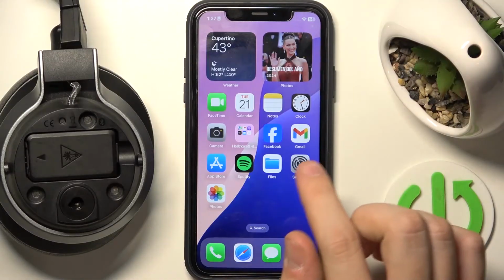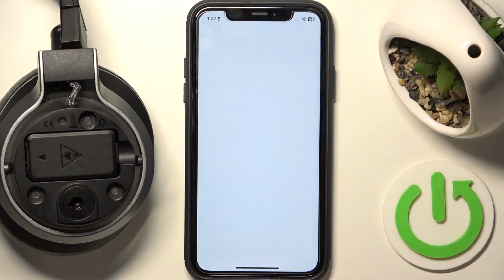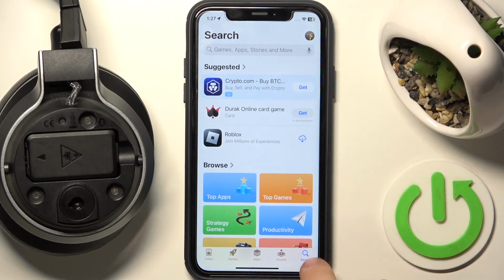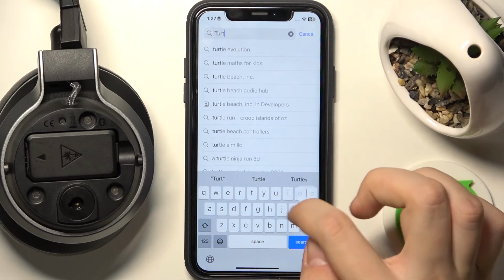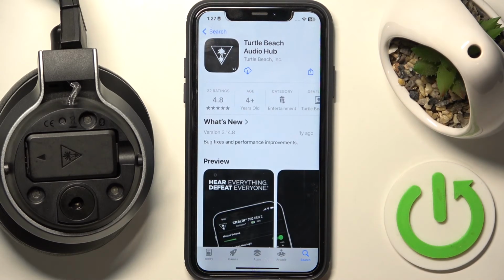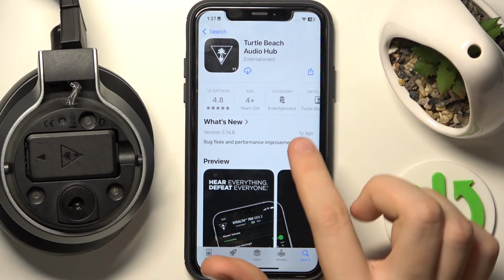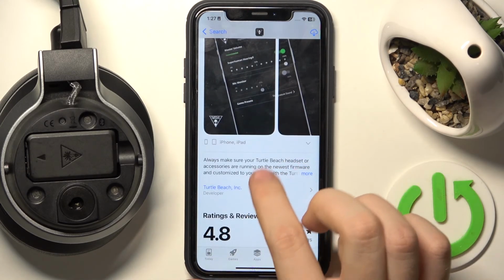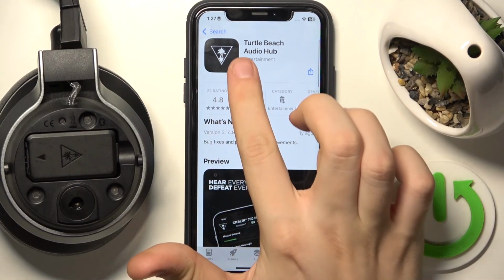TURTLE Beach Stealth Pro - Is There an App for iOS and How to Install It? | Enhance Your Experience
Greetings! TURTLE Beach offers an app for iOS devices to enhance your experience with the Stealth Pro headset. The app allows you to customize settings, manage firmware updates, and access additional features. This guide will show you where to find the app and how to install it on your iPhone or iPad for the best functionality.

Does TURTLE Beach have an app for iOS devices?
What features does the app provide for the Stealth Pro headset?